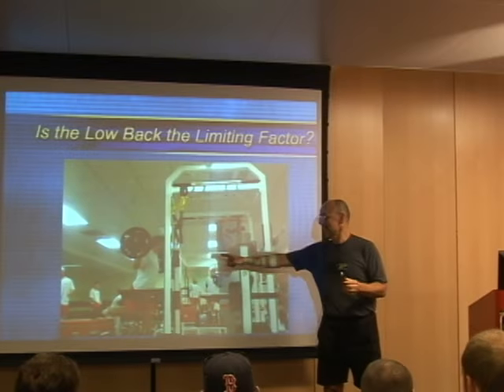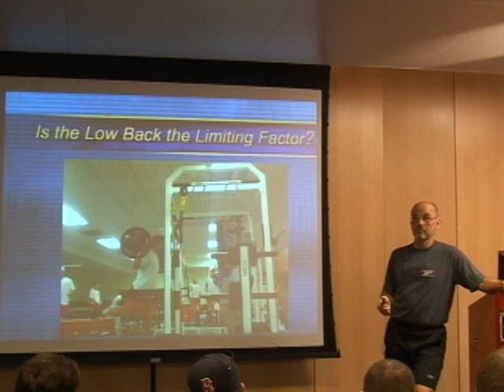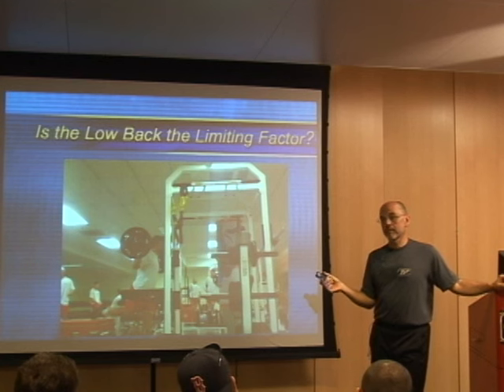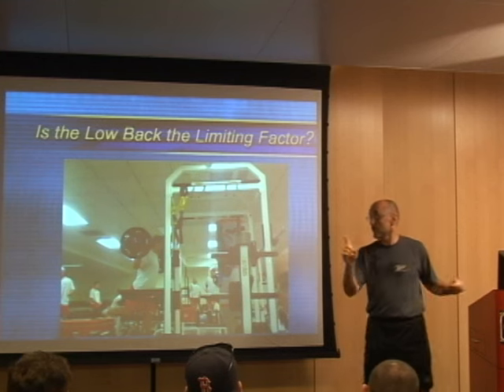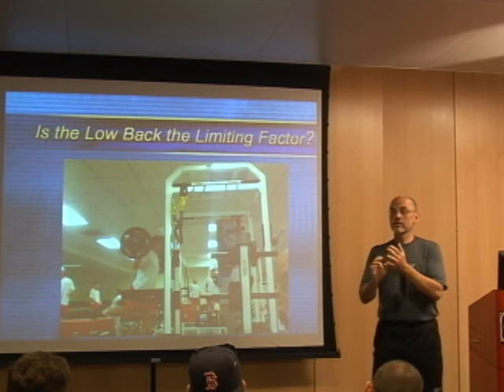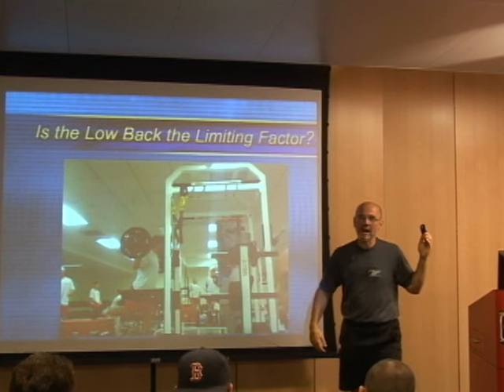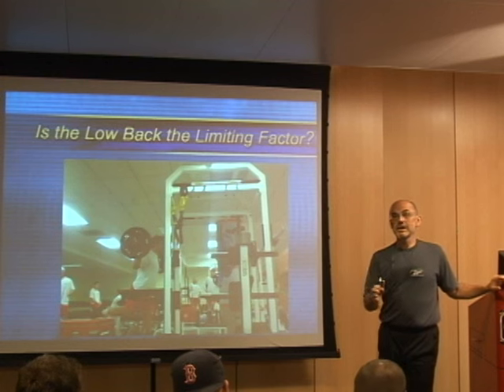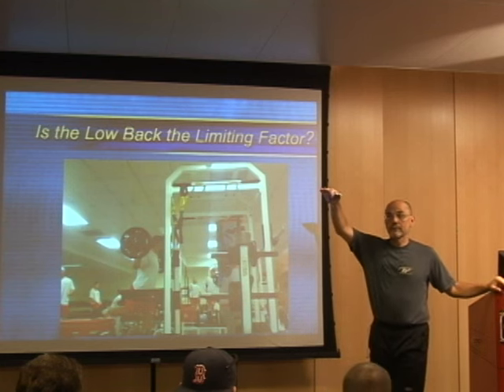The "Death of Squatting" Clip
This video is a small snippet of Functional Strength Coach 3 ( I think?).  It became known as the Death of Squatting video as I was trying to explain why we had switched to Rear Foot Elevated Split Squats from Front Squats. When it came out I was an internet villain but, eventually a lot of people have come around to heavy unilateral training. Funny thing is that Rear Foot Elevated Split Squats arent a major lift for us any more but, we have continued down the unilateral path.

A new idea goes through three stages: (  attributed to William James)
First it is ridiculed
Second is violently opposed
Third it is seen as "normal"

I think we hit stage 3.